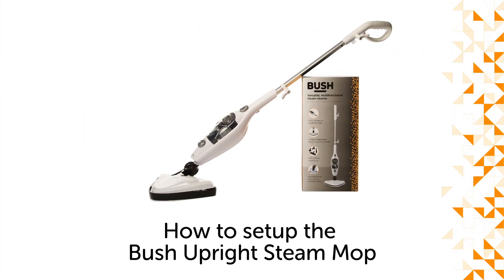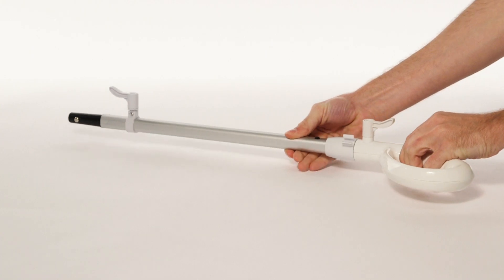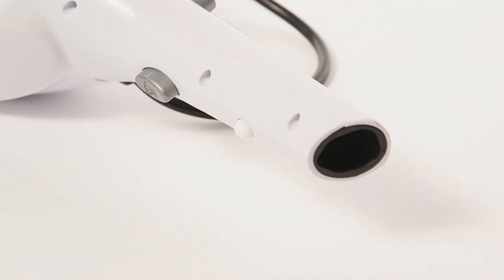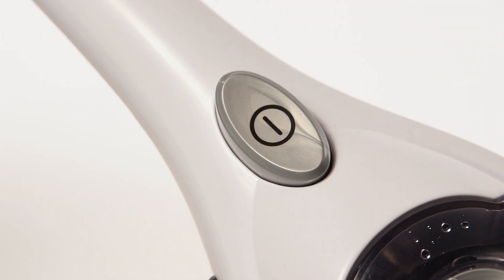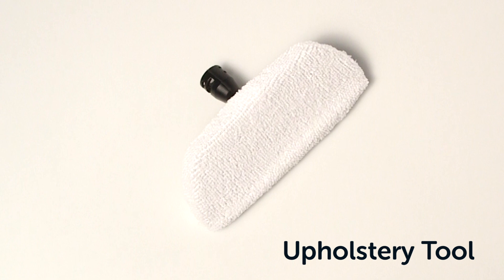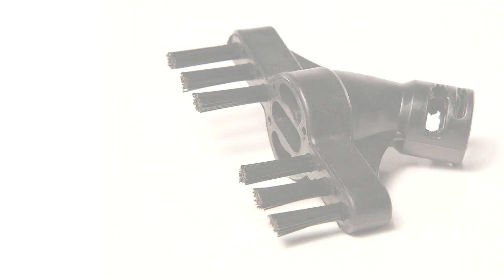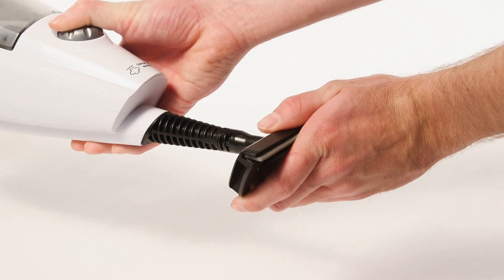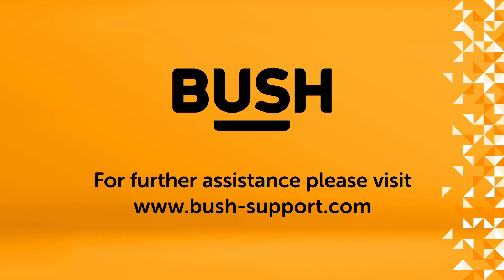How to setup the Bush Upright Steam Mop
In this Bush Support video we will show you how to setup the Bush Upright Steam Mop.